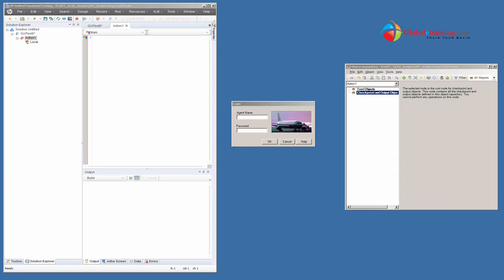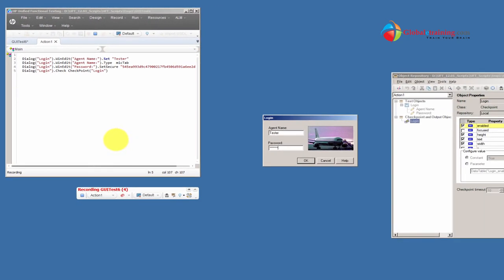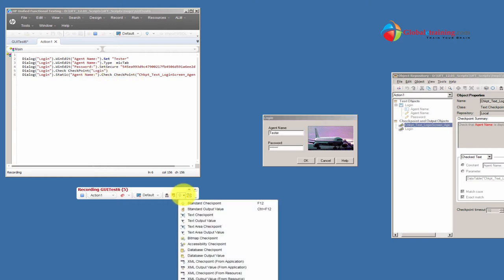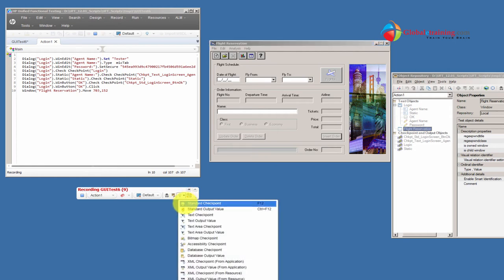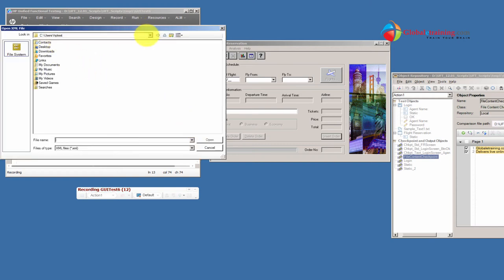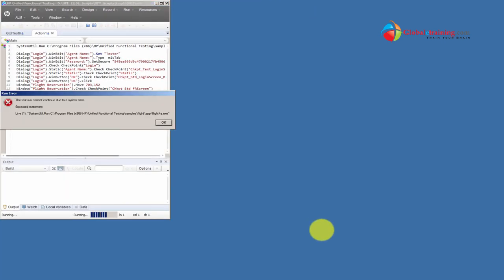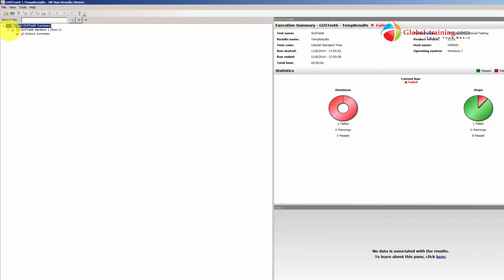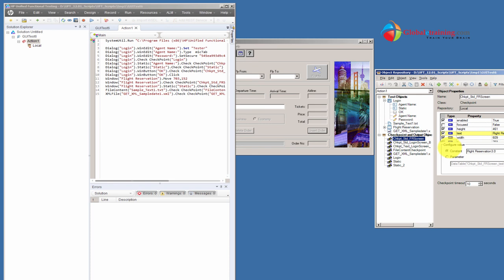UFT 12.01 | QTP | Checkpoints WIn Flight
10 uft1201 win flight checkpoints